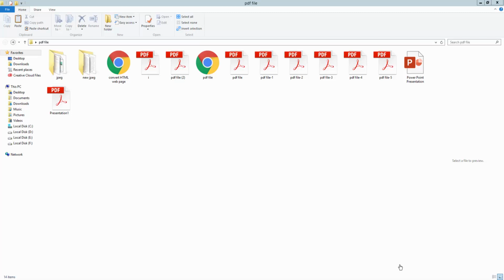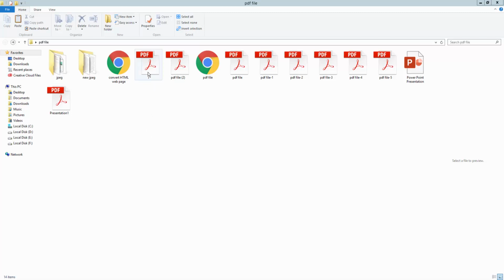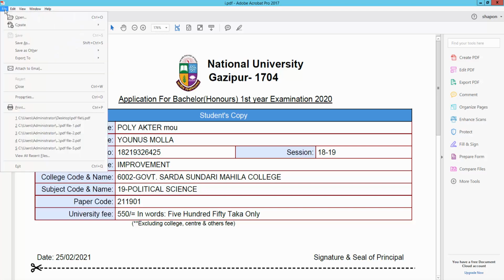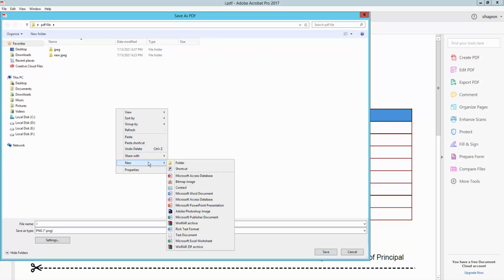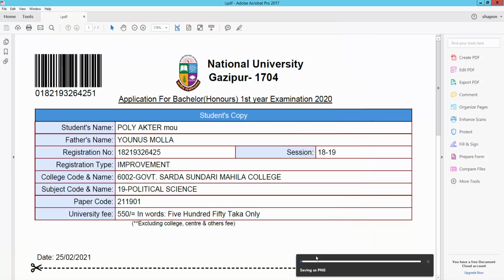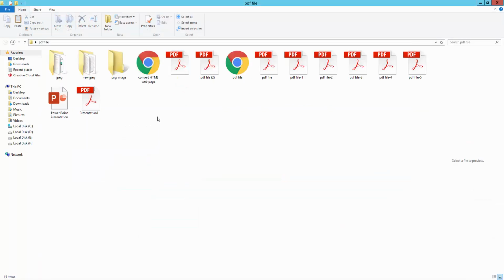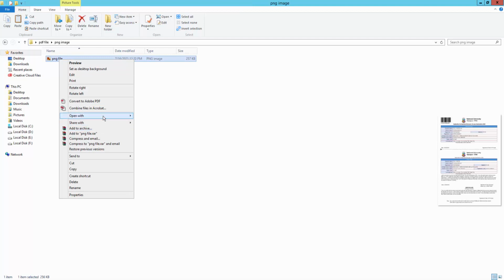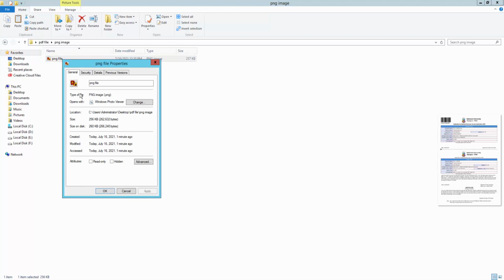How to Convert PDF to PNG Image using Adobe Acrobat Pro 2017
In This Video, I will present to You, How to Convert PDF to PNG Image using Adobe Acrobat Pro 2017.